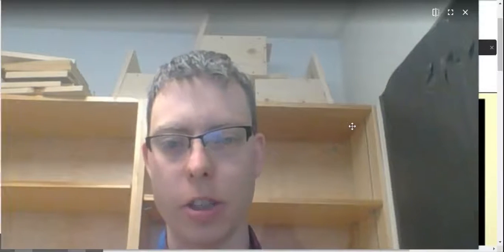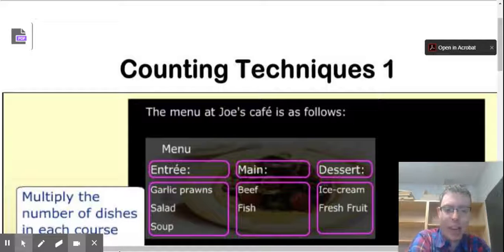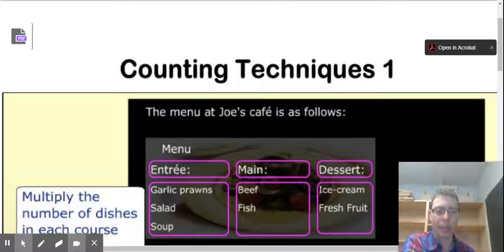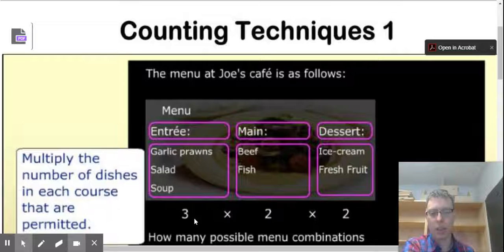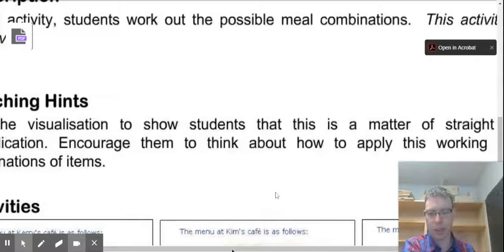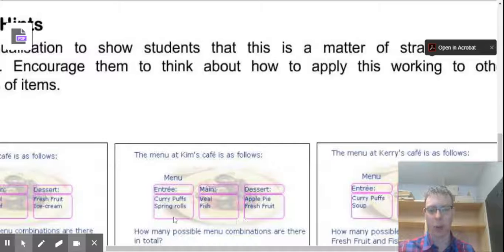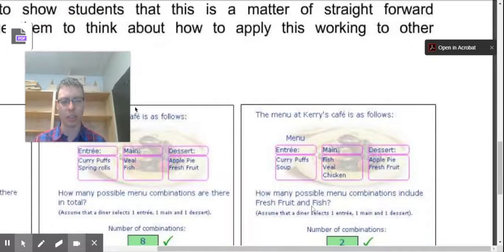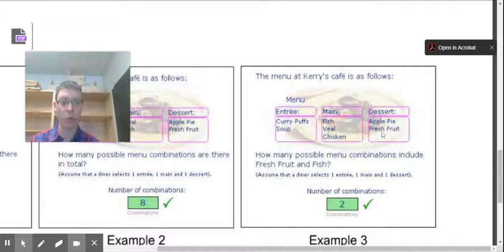Probability Lesson Counting Strategies